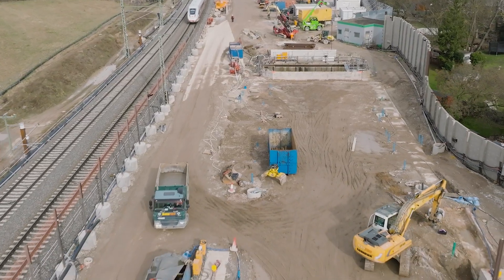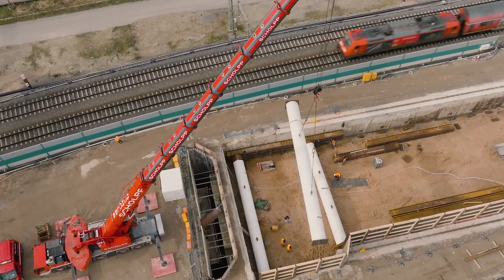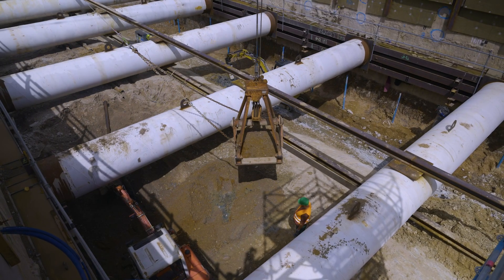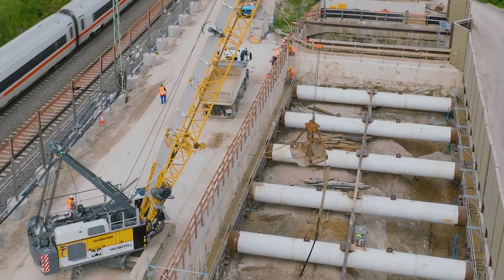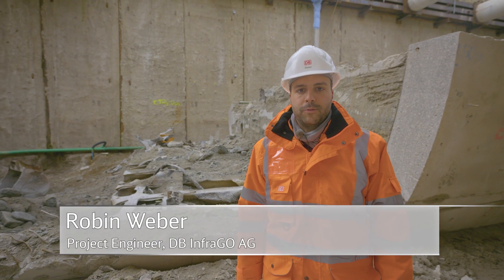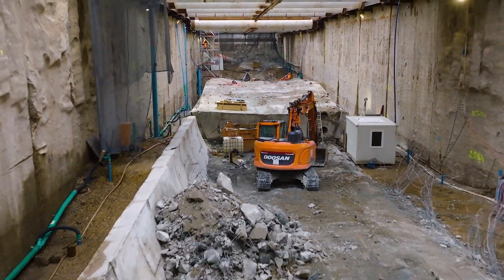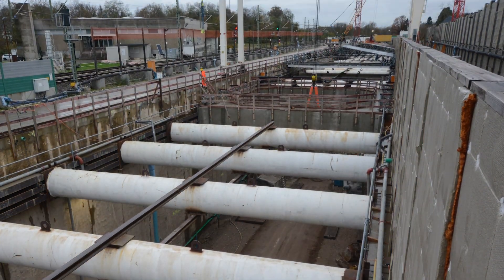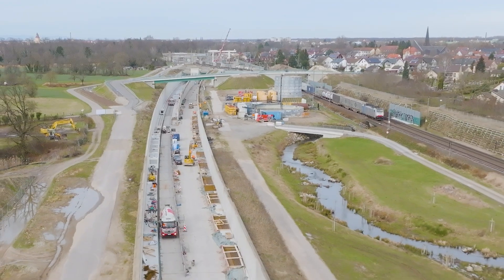The Rastatt Tunnel: Demolition of the tunnel boring machine set in concrete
We take you back to the construction site of the Rastatt Tunnel. At the end of 2024, we reached another milestone and completed the dismantling of the tunnel boring machine. The video shows you step by step how we uncovered and dismantled the machine.